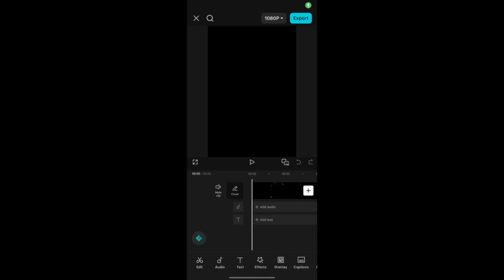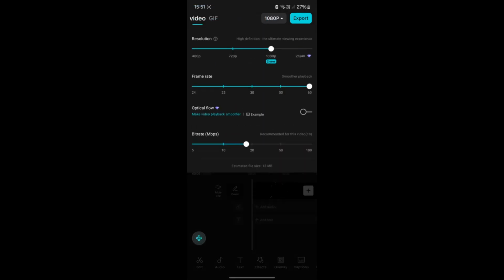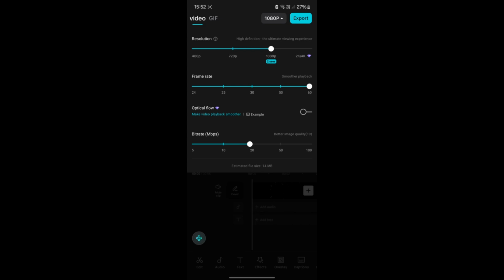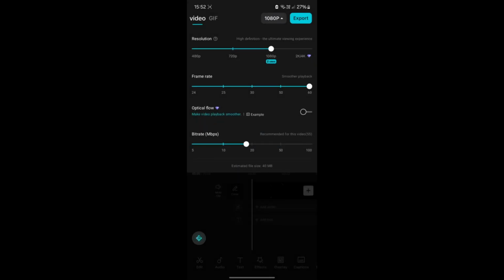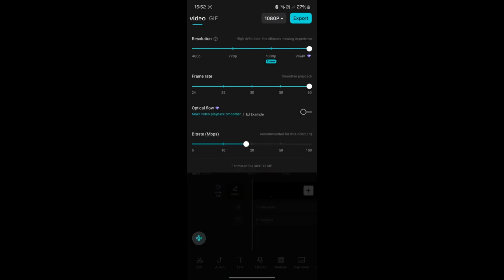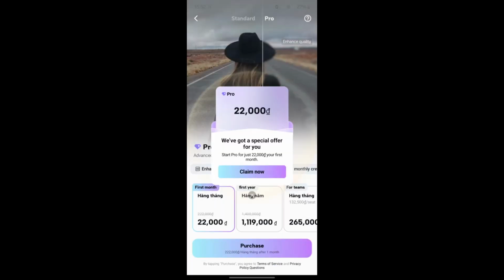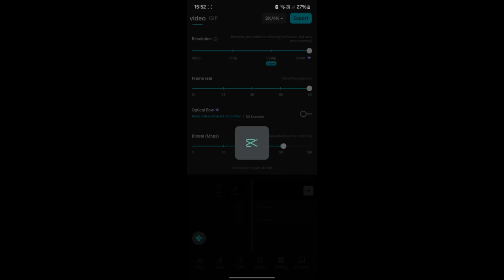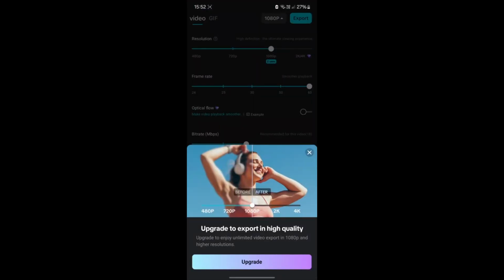How to Export in 4K Quality in CapCut mobile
Learn how to export in 4K quality in CapCut mobile. In this step-by-step tutorial, I will show you how to choose the right export settings and save your video in 4K directly from the CapCut app.

You will learn how to select 4K resolution, adjust the frame rate and quality settings, and export your finished video in high quality.

In this video:
• How to export video in 4K in CapCut
• How to choose 4K export settings
• How to export high-quality video